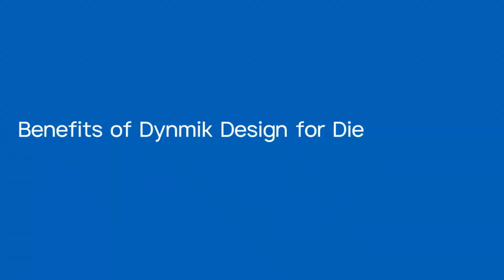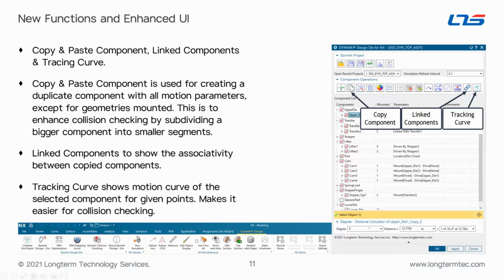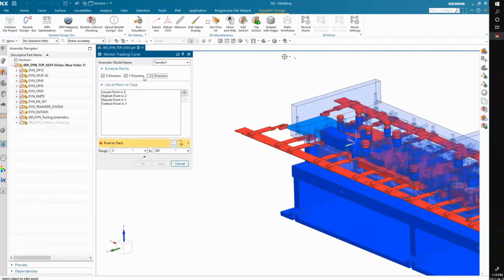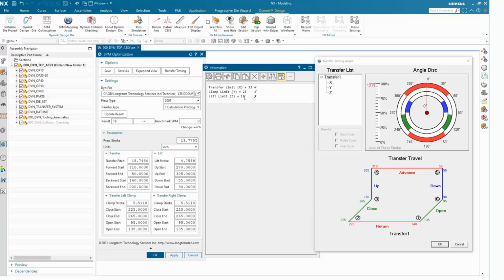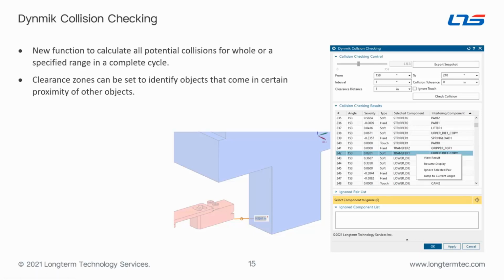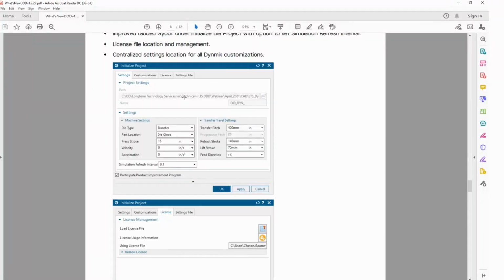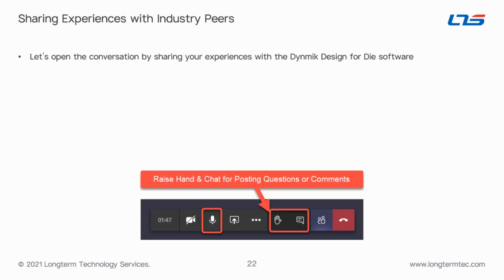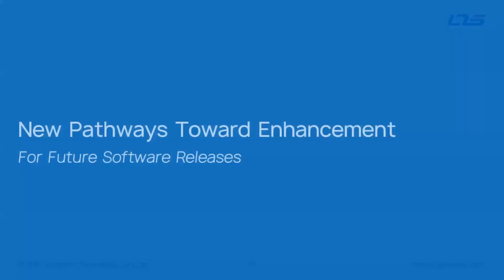Designing Better Dies Faster with Motion Simulation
Learn how the Dynmik Design for Die add-on for Siemens NX can save you huge amounts of time and money on your die designs while eliminating errors in production.